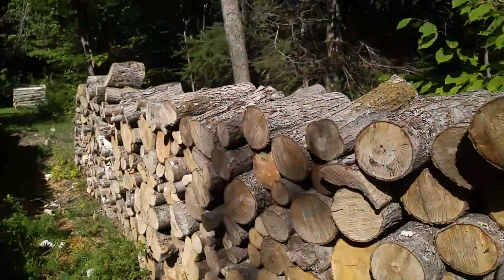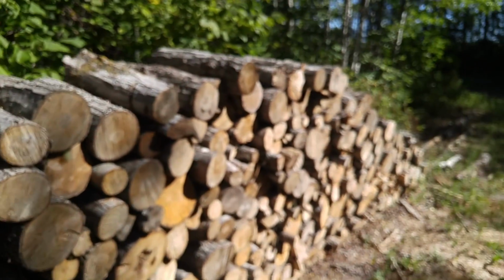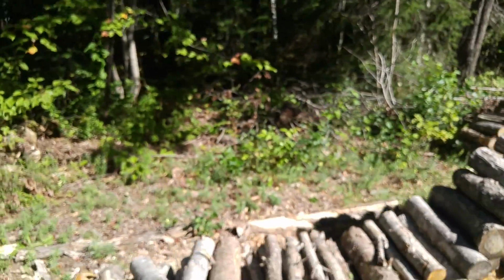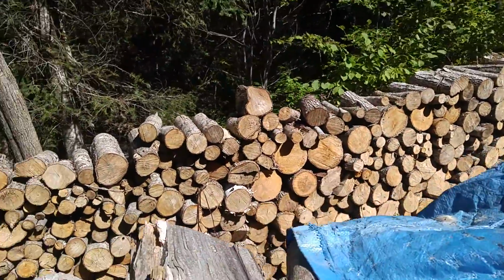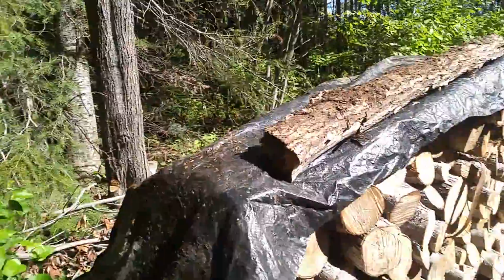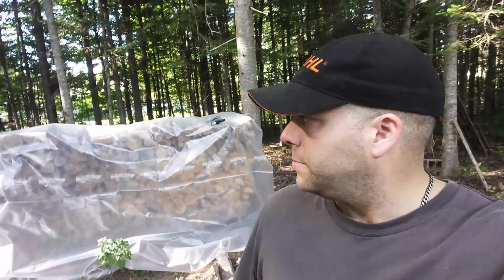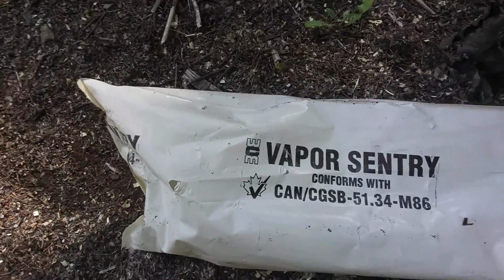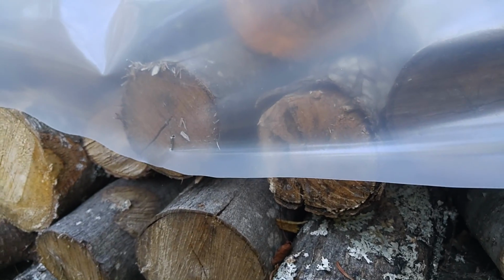Wood Seasoning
A quick video of my firewood seasoning process.

I talk about and use my Dr.Meter® MD814 LCD Display Digital Wood Moisture Meter.

For USA link, Amazon.com link is here:

For Canada, Amazon.ca link is here: